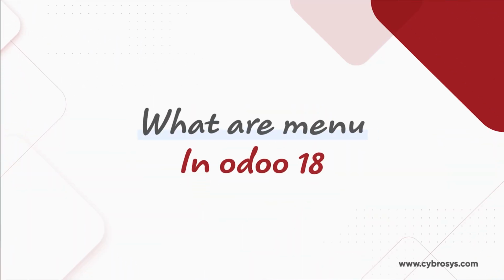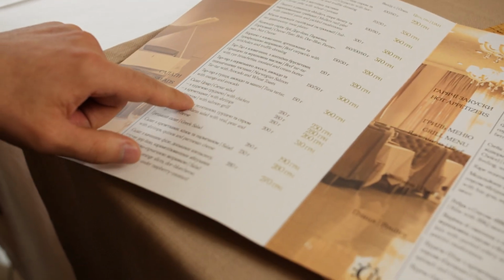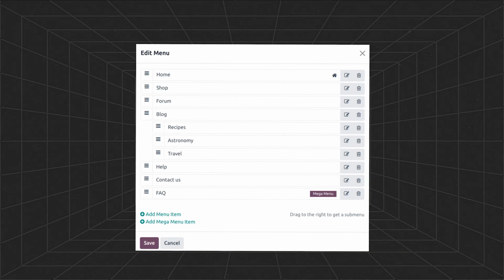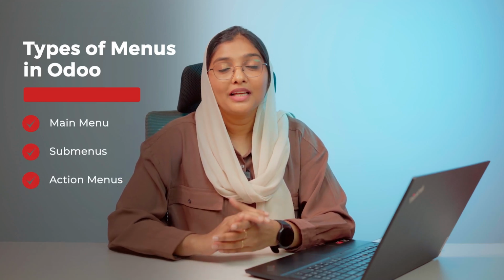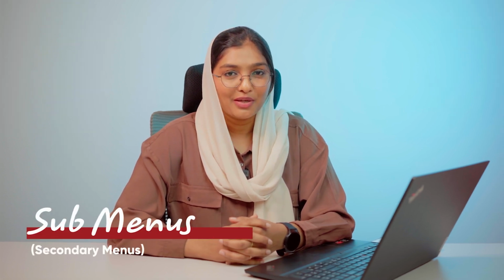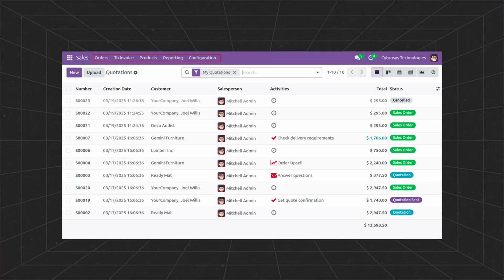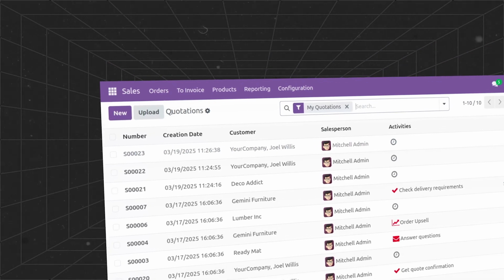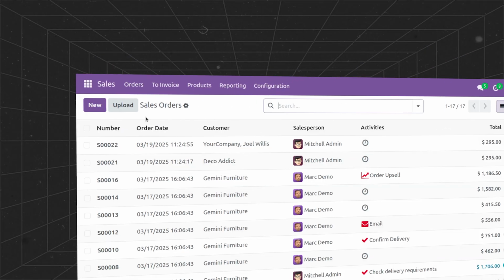EP-8 What are Menus in Odoo 18 | What are the Different Types of Menus in Odoo | Odoo 18 Tutorials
In Odoo, a menu is a navigation element that allows users to access different modules, views, and functionalities. Menus help to structure the interface, making it easier to navigate through various features.

Types of Menus in Odoo
Main Menu (Top-Level Menu)

Displays primary modules such as Sales, Purchase, Inventory, Accounting, etc.
Found in the top navigation bar.
Submenus (Secondary Menus)

Appear under the main menu when clicked.
Examples: Under Sales, you might find Orders, Customers, Products, etc.
Action Menus

Found inside submenus and contain specific views or actions.
Examples: Under Orders, you might see quotations, sales orders, and invoices.
Menus in Odoo are defined in XML files located in the views/directory of your module and linked to an action that opens a view.

Menus in Odoo are loaded last because they depend on other things like actions and views. If menus were loaded first, they might reference something that doesn’t exist yet, causing errors. By loading them last, Odoo ensures everything they need is already available.

Menus in Odoo are linked to actions, which open models. The security file controls who can access those models. If a user doesn’t have permission for a model, the menu linked to it will be hidden.